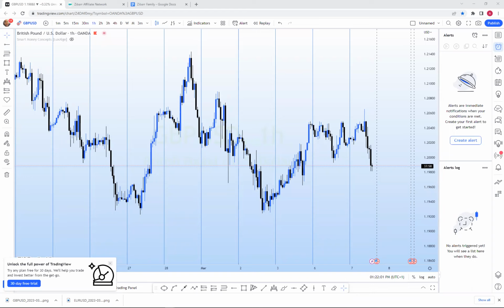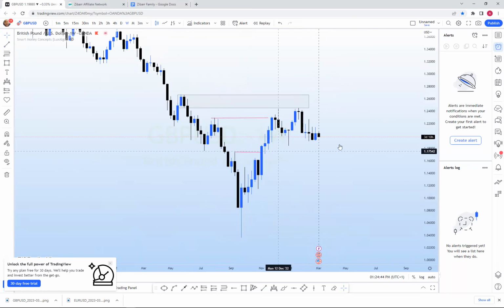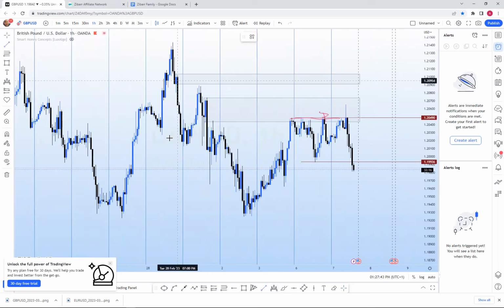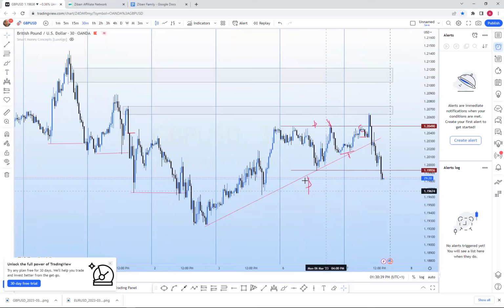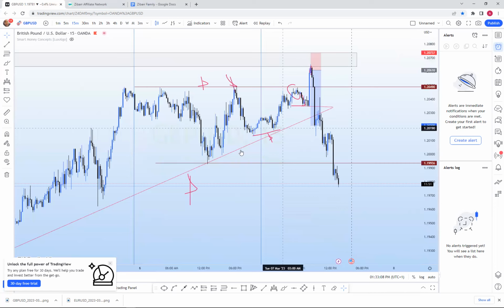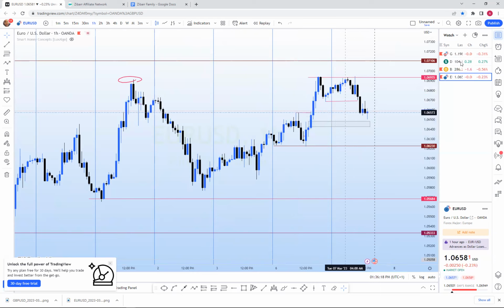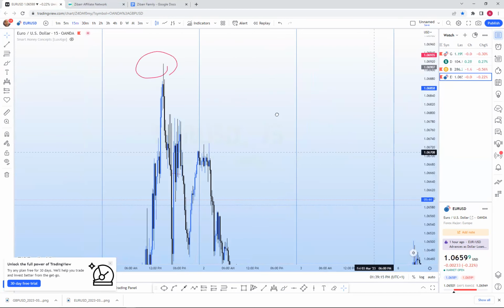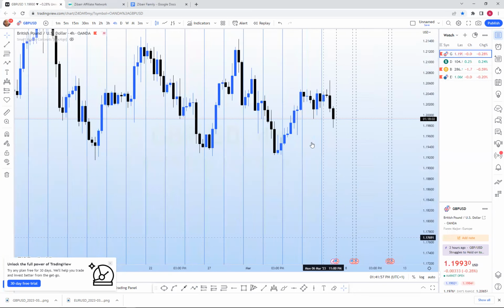SMART MONEY CONCEPT. HOW I COUGHT 80 PIPS ON GBPUSD AND 35PIPS ON EURUSD. AND NEXT SIGNAL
As a day trader its important to focus on price action and having a mastery of your strategy to catching massive pips and bigger profits.
Focus on the following to make it big
1. IDENTIFY WHO IS IN CONTROL IN THE MARKET
2. IDENTIFY YOUR POINT OF INTEREST
3. IDENTIFY AREAS OF LIQUIDITY
4. REFIND TO LOWER TIMEFRAMES FOR ENTRY CONFIRMATION
6. WAIT FOR CHOCH ON YOUR LOWER TIME FRAME OT ENGLUFING CANDLE TO GIVE YOU MORE CONFLUENCE ON ENTRY